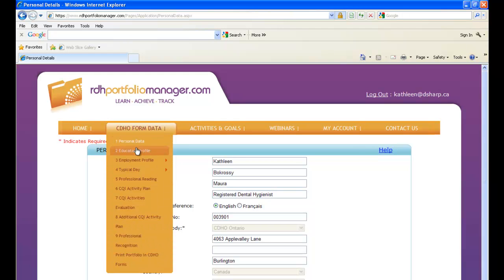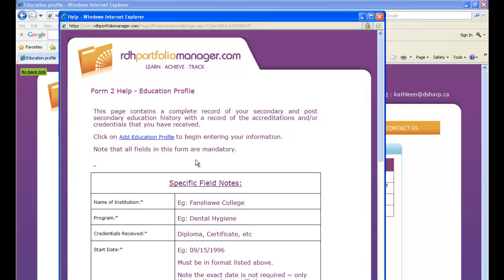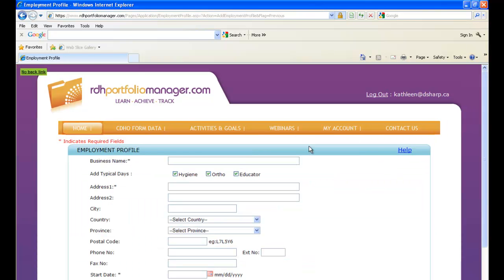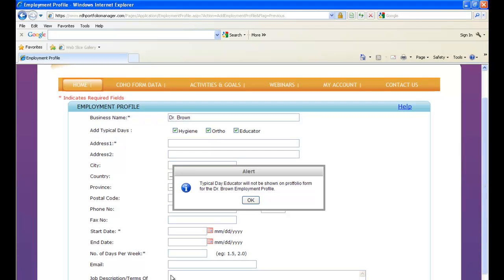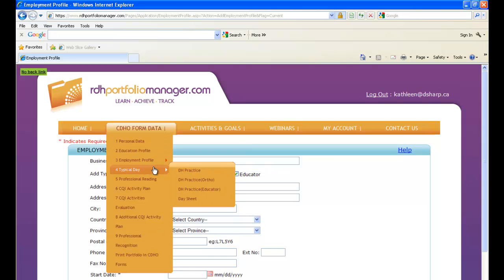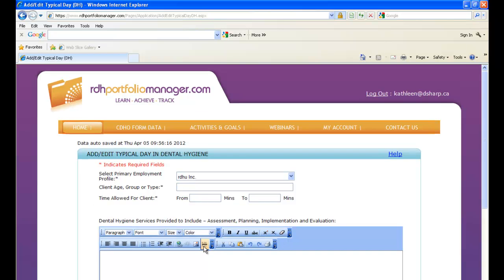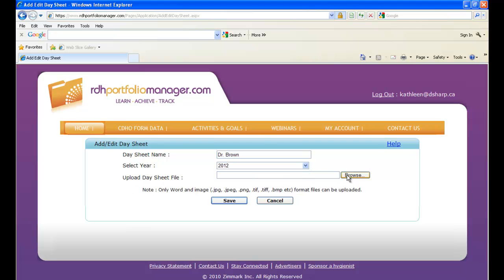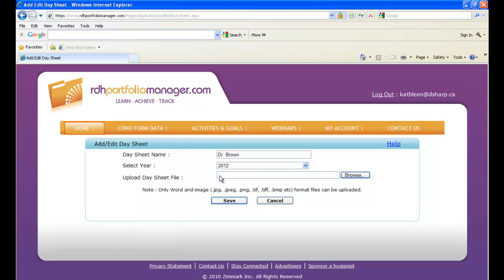Get Started Part 2.mp4